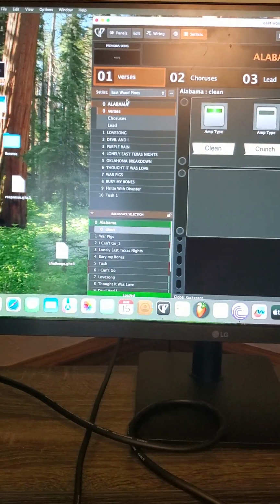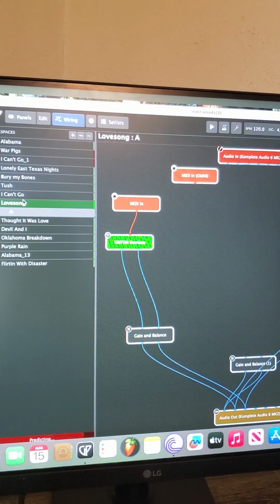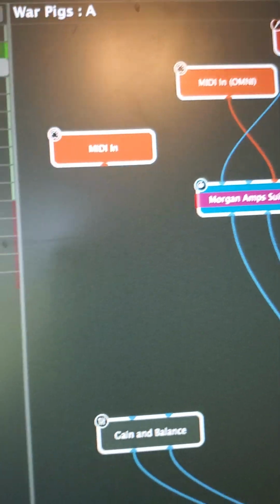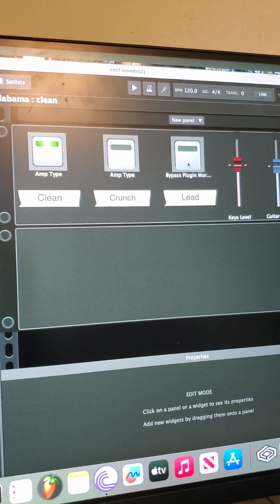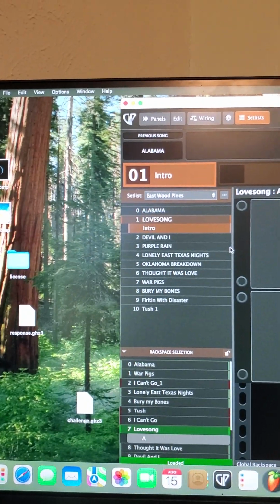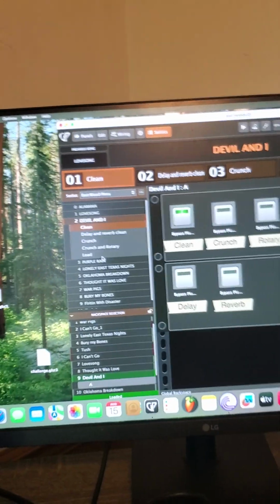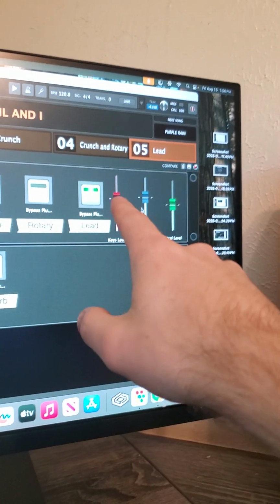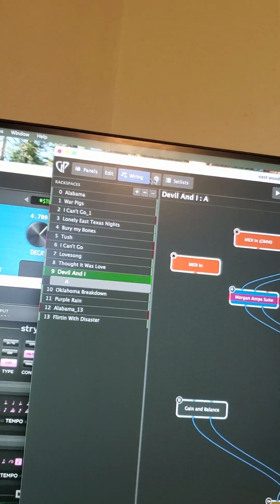New Gigperformer user, loving the software